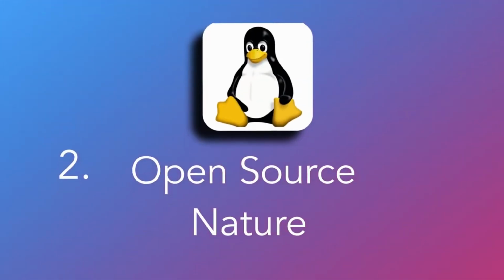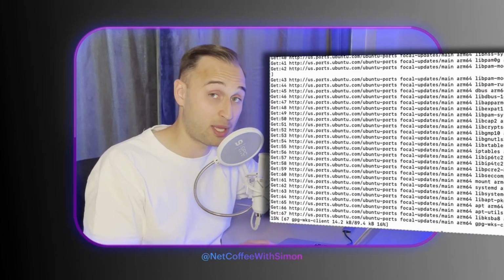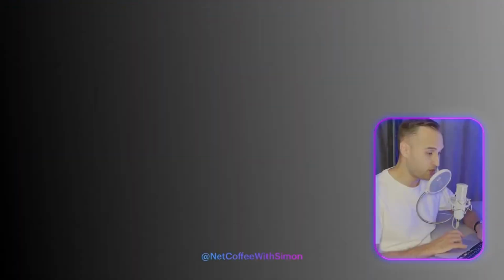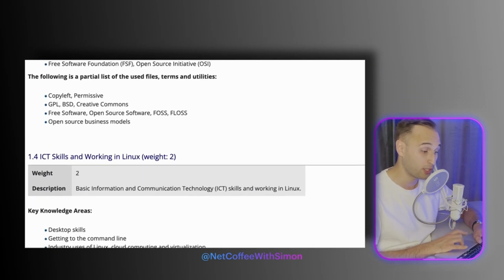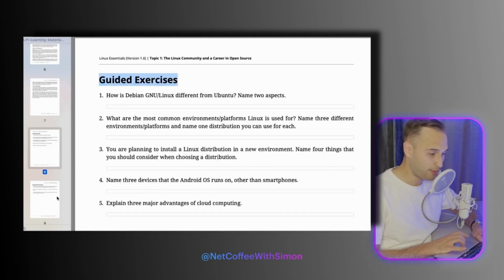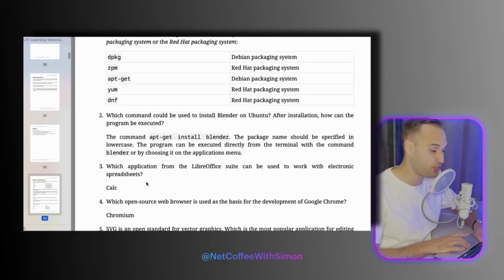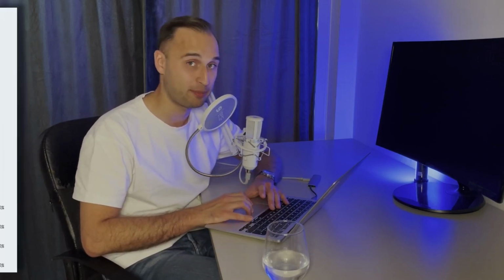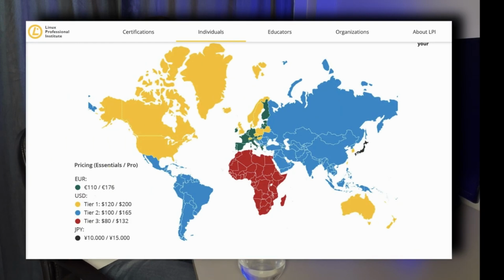How I Passed LPI Linux Essentials Certification (Step by Step)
Title:
Description:
Hello! Today will describe how I passed lpi linux essentials 010-160 and provide all necessary lpi linux essentials study guide so you can excel in you information technology / IT / DevOps career. This will help you be better in Linux (any distro.. Ubuntu, RHEL) and help you to prepare for lpic-1.

✅ Why DevOps engineer should know Linux?
✅ What is linux professional institute certification?
✅ What is lpi linux essentials study guide?
✅ What materials use to prepare for 010-160? pdf download

0:00 Intro
0:54 Why DevOps/Cloud engineers should learn linux?
4:14 Linux Essentials 010-160 Exam details
6:23 Materials for 010-160 Linux Essentials 010-160 Exam
7:45 Exam experience
9:02 My score
10:14 Exam pricing

♪ Trave (Prod. by Lukrembo)